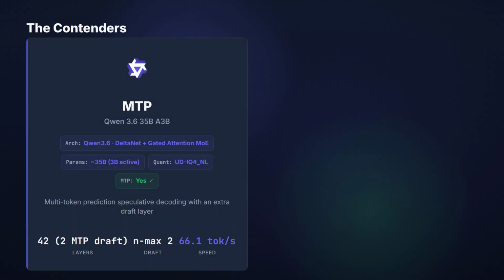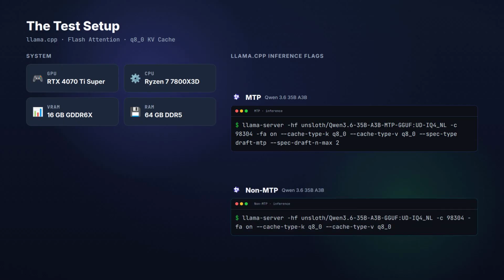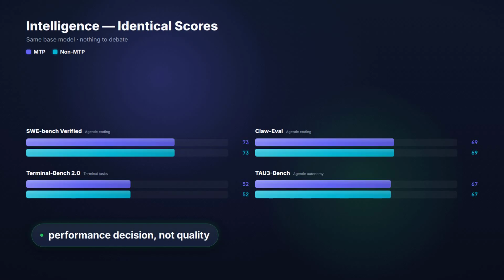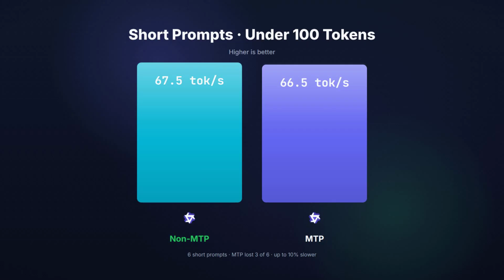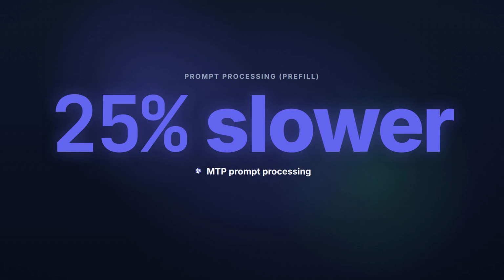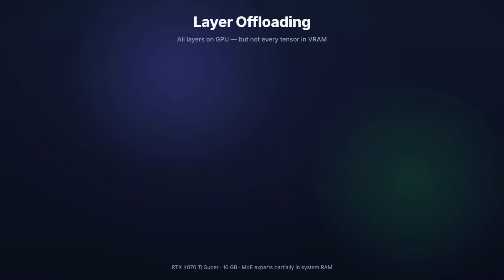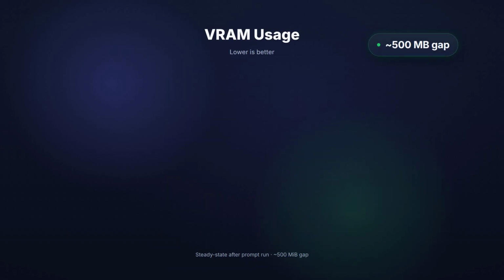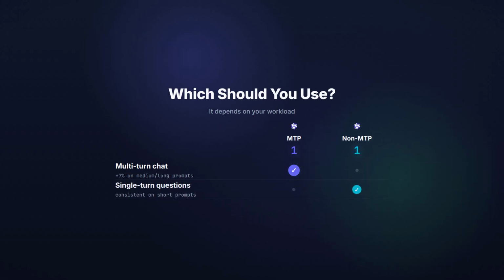Qwen 3.6 35B MTP: 20% Slower at Prompt Processing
Is speculative decoding always faster? On consumer hardware, the answer is more complicated. We benchmarked the MTP (multi-token prediction) variant of Qwen 3.6 35B A3B against the standard build, same model, same quantization, same intelligence scores and on short prompts, MTP was actually *slower* than the standard model. Here's the full breakdown.

- Qwen 3.6 35B A3B (Alibaba mixture-of-experts, ~3B active params), UD-IQ4_NL quantized by Unsloth
- MTP variant with extra draft layer vs non-MTP, identical base model, identical benchmark scores
- llama.cpp on consumer hardware, draft-n-max 2

*Test rig*
- Ryzen 7 + GeForce RTX 4070 Ti Super
- 98K context window, flash attention, 8-bit KV cache
- 11 prompts from 30 to 77,000 tokens, 256 completion tokens each

*Key results*
- Overall: MTP averages *66.1 tokens/s* vs 64.7 for non-MTP, a real but modest **+2.1%**
- Short prompts (less then 100 tokens): non-MTP wins (67.5 vs 66.5 tok/s), the draft model lacks context to predict; MTP lost 3 of 6 short prompts
- Long context (more then 1.5K tokens): MTP pulls ahead by 7% (68.4 vs 63.8 tok/s); at 77K tokens it still holds a 5.4% lead
- Prompt processing: MTP pays a consistent ~25% prefill penalty, 10 extra seconds of waiting on a 77K-token prompt
- VRAM: the ~506 MB gap (12,162 vs 12,668 MB) is just a CPU/GPU weight-split allocation difference, *not* an advantage
- draft-n-max 4 was a regression (58 tok/s); draft-n-max 2 is the sweet spot on this card

*Honest caveat*
Single benchmark run on one 12 GB card. The +2.1% overall and ~25% prefill penalty are specific to this setup, and the draft-n-max setting changes the picture dramatically.

*Bottom line*
MTP for long multi-turn chats and big refactors; non-MTP for short single-turn questions. On consumer hardware, speculative decoding is a real but modest win — not the 2x speedup datacenter numbers suggest.